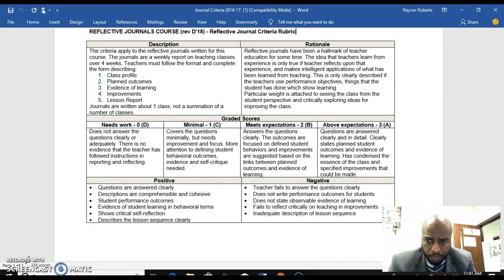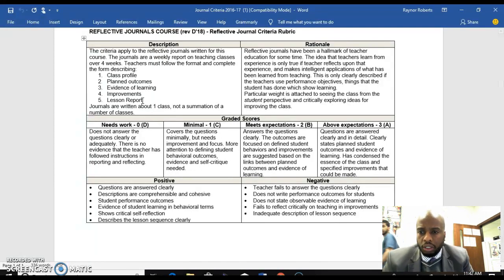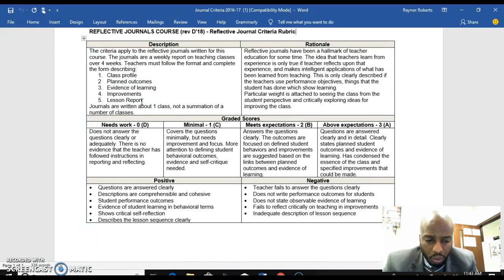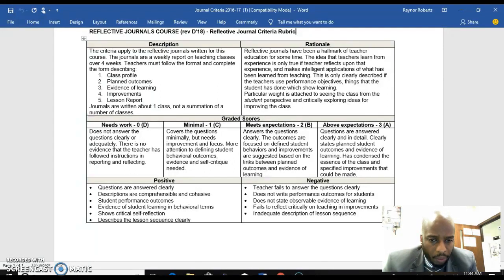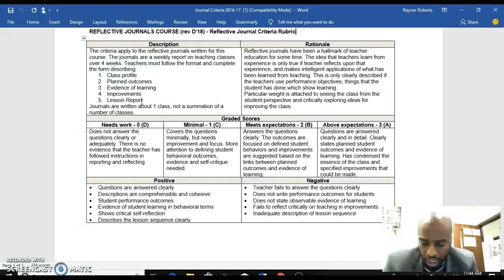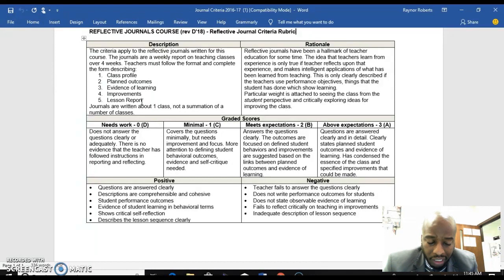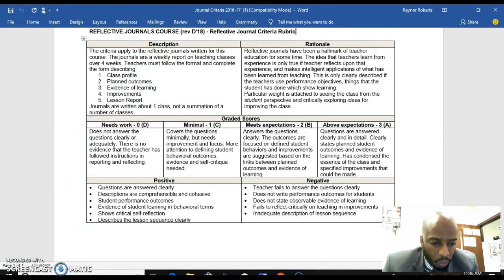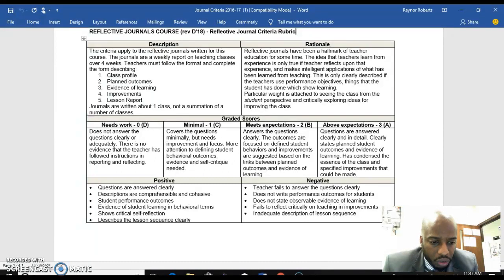Reflective journal rubric explanation